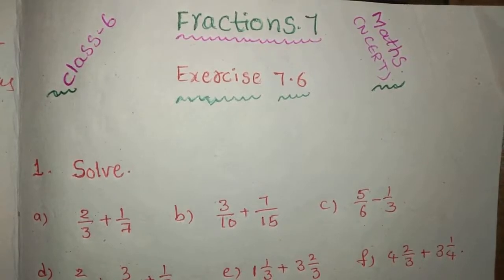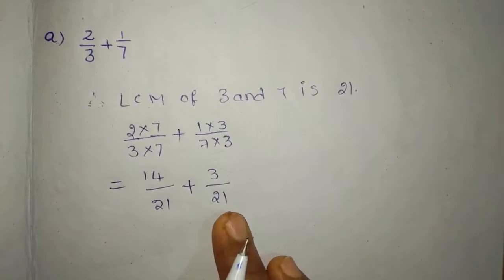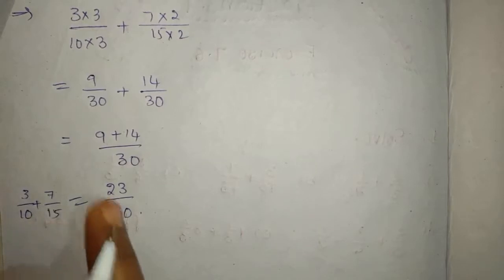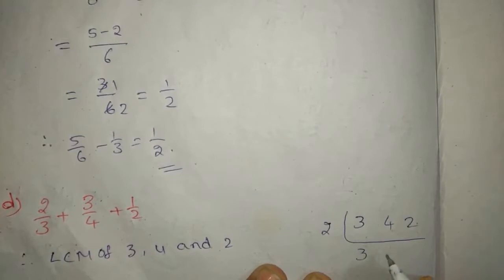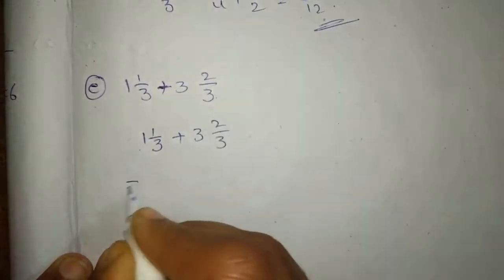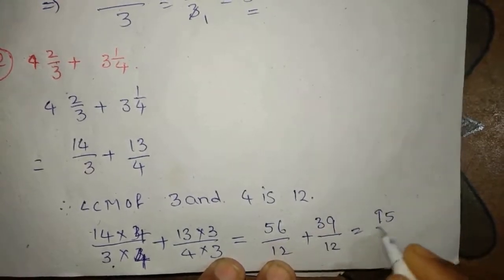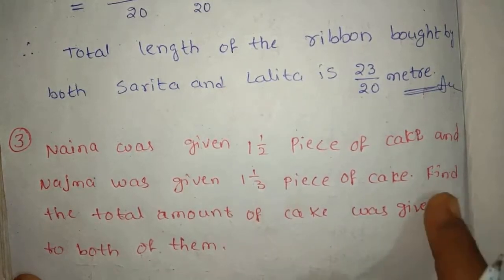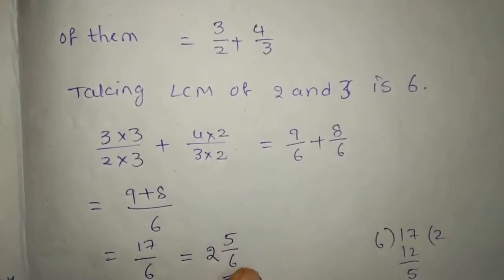Class6|cbse| maths |Grade6 Chapter7 Fractions Exercise7. 6